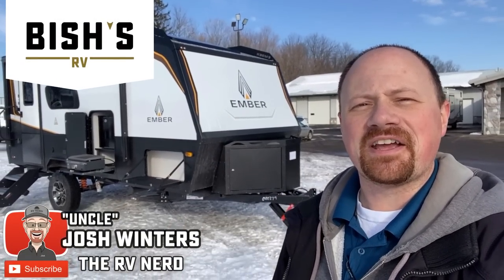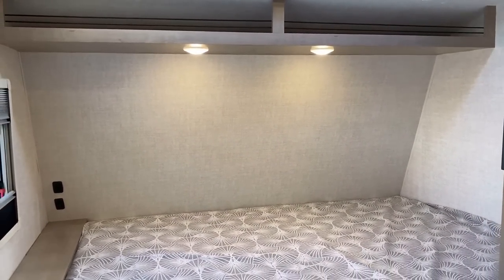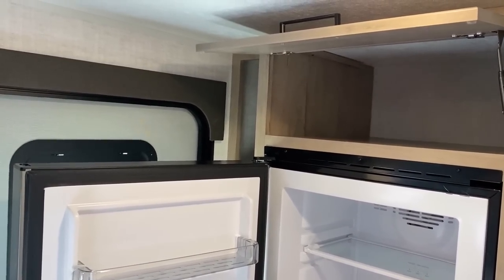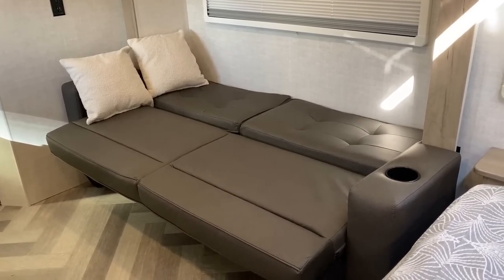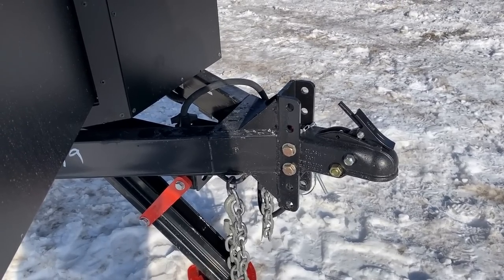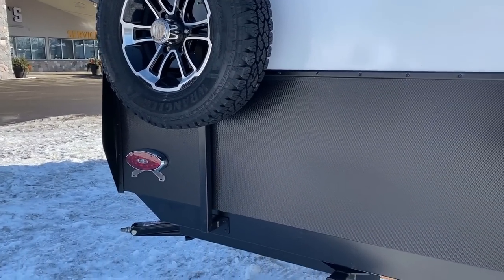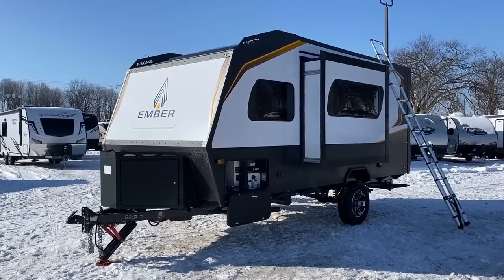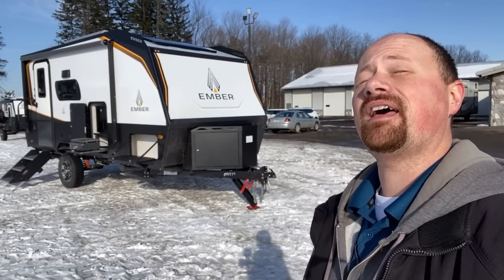Amazing New True Queen Couple’s Overland RV!! 2022 Ember 171FB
2022 Ember Overland 171FB No Bunk Couple's Camping Off-Road Travel Trailer

2022 Ember Overland 171FB Specs
Hitch 570
Empty 4,218lbs as seen here!
Cargo 1,222
Max 5,440
Length 20'6" Tip to Tail
Height 124" to top of A/C
Body Width 7'6"
Awning 12'
Fresh 55gal
Gray 35gal
Black 35gal
LP 40
Sleeps 2 to 3
Tires 16" Goodyear Wrangler + TPMS
Solar 190W Standard (570w Optional)
Inverter 1000w - All Outlets (3000w Optional)
Bed 60x80

You asked for it.. and YOU GOT IT!! Our first Ember with NO BUNKS is here for you at Bish's RV! This model offers a true queen bed and slide out to provide plenty of room and comfort!

All the Ember touches are there -- woodless structure, XL Rugged Chassis, Independent off-road suspension, and more!! This model is also lighter than their bunk models which allows for some MUCH needed extra cargo capacity!!

Curious about MAX SOLAR? See here!

Seeking Something Similar? This layout can also be found in...

Or, if you prefer tandem axles and a walk-around bed?